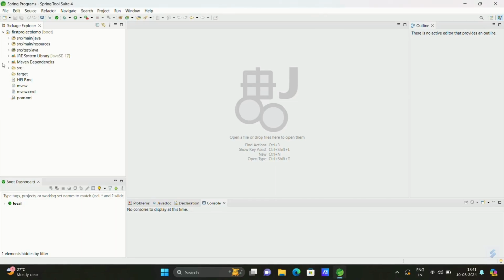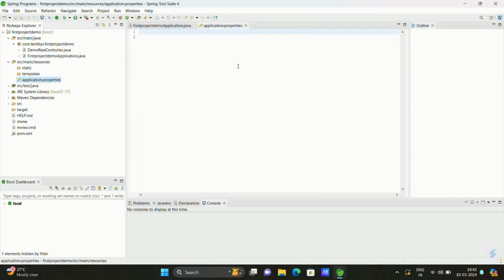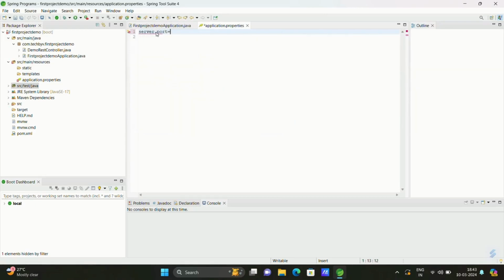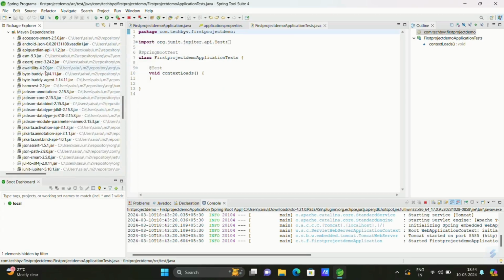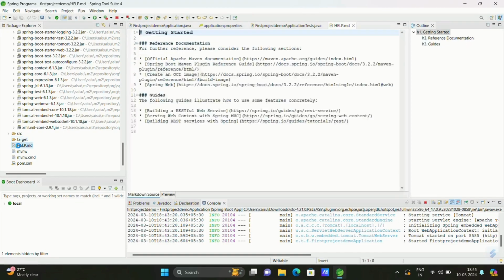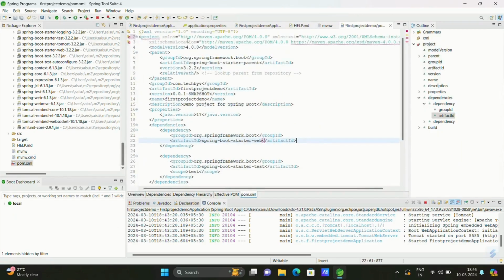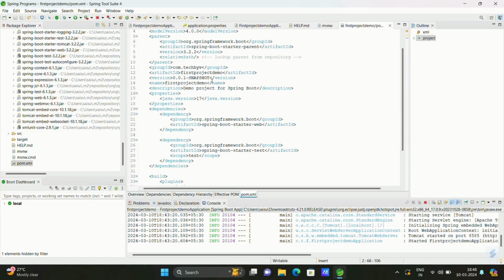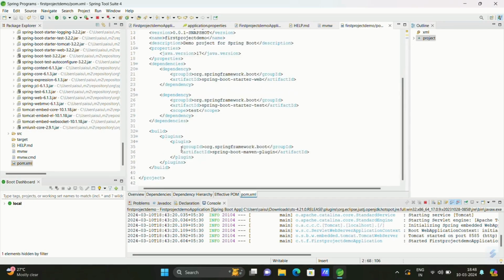"Understanding Spring Boot Project Structure: A Step-by-Step Guide"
In this video, we'll break down the structure of a Spring Boot project in easy-to-understand terms. From directories to files, we'll walk through each component, explaining its purpose and how it fits into the overall project.